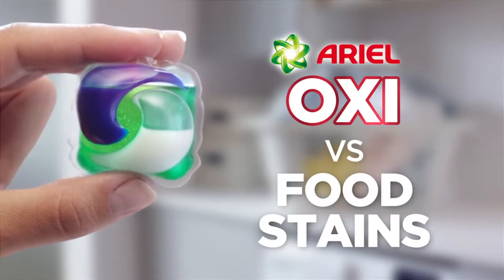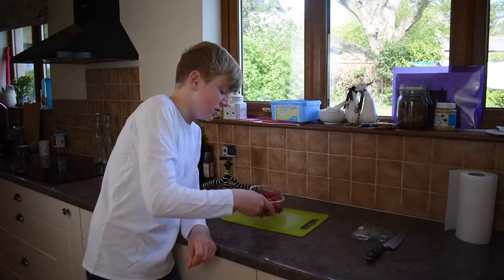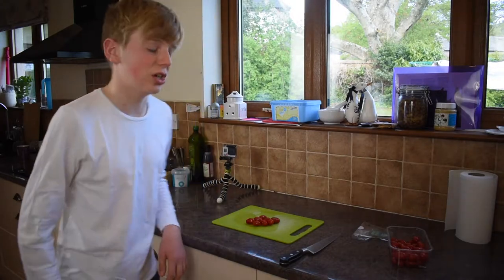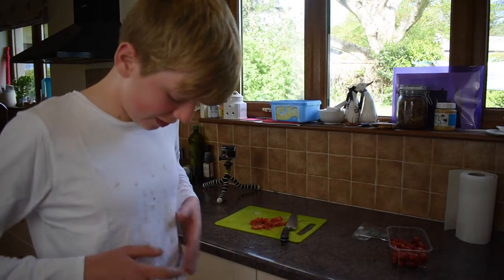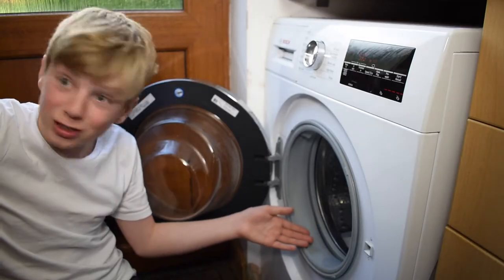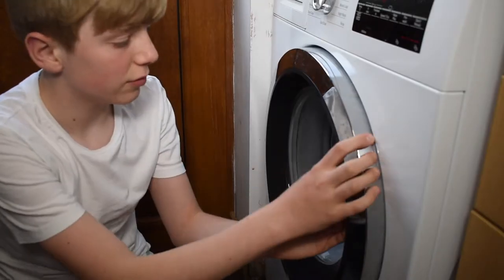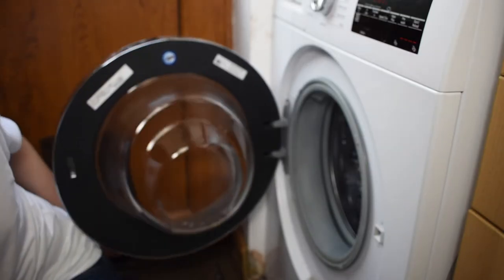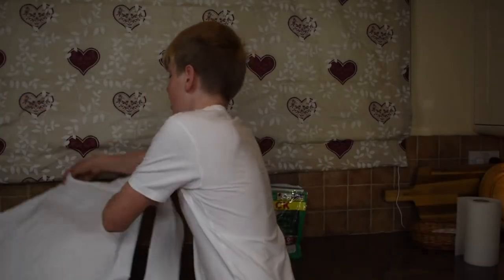The Weirdest Advert! Do Ariel Oxi Pods Really Work?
In this video, Mike checks out Ariel Oxi Pods to see if the advert really matches reality.